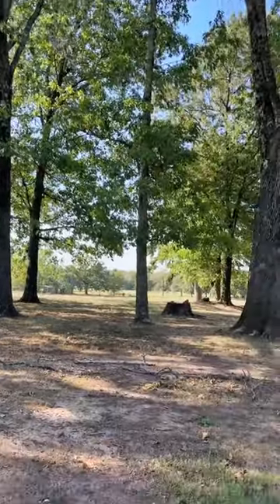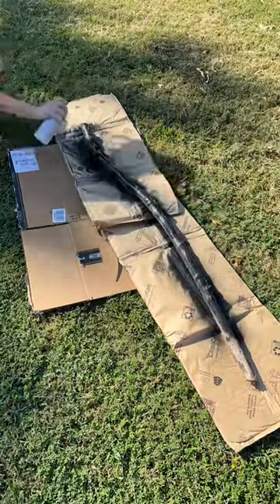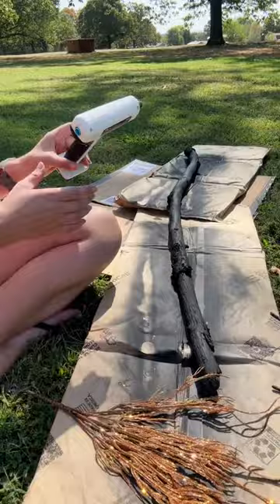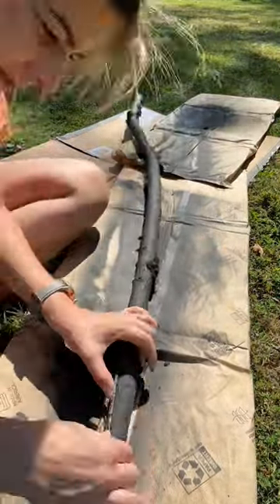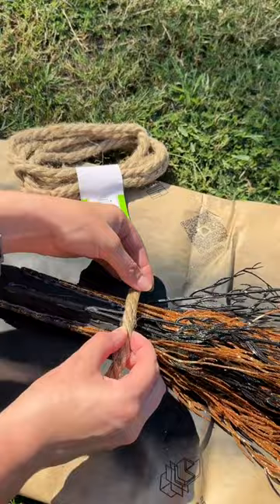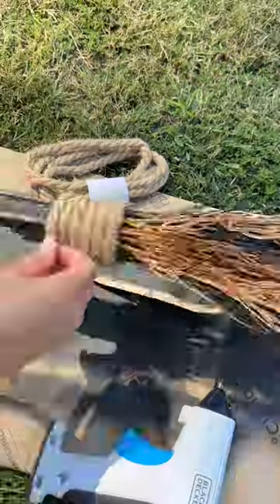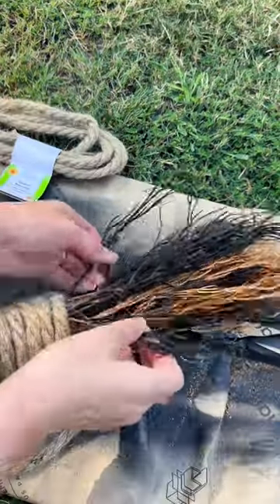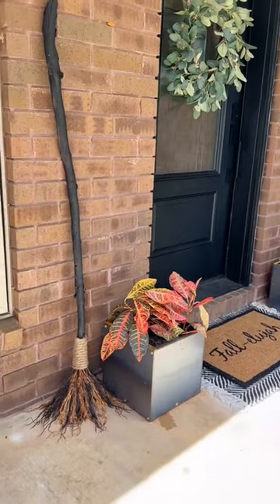Witches Broom DIY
Which witch left her broom?